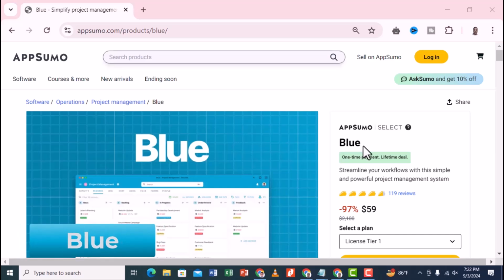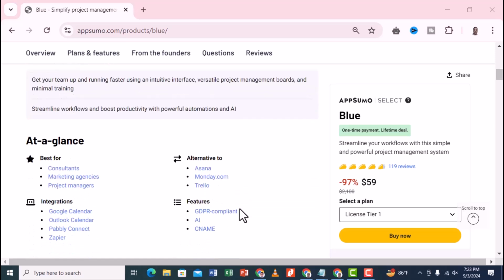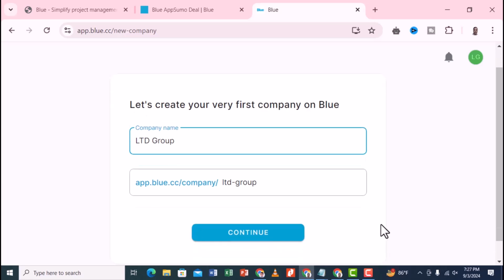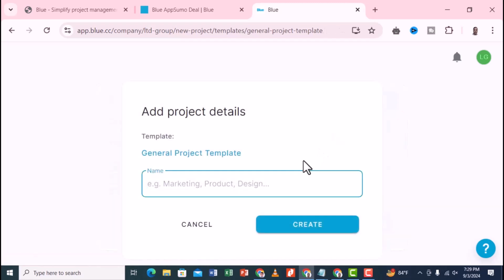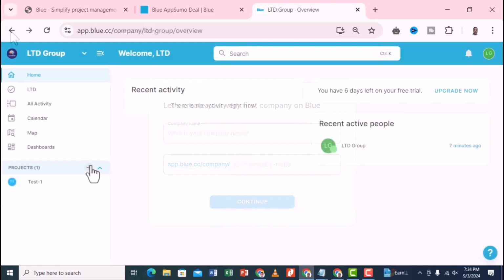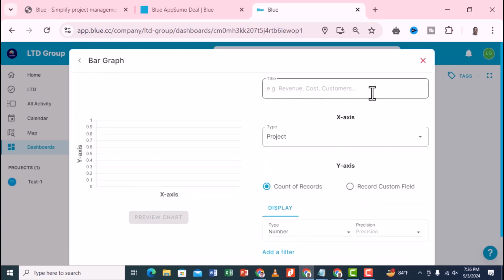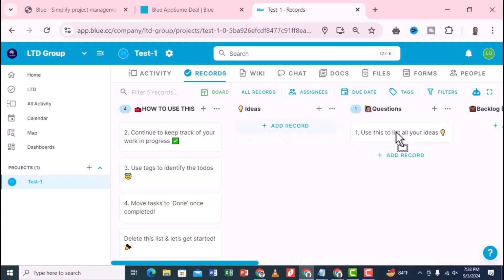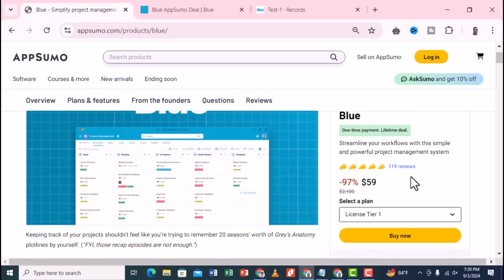Blue Review 2024-Blue Appsumo Lifetime Deal-Project Management Made Easy Only $59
In this video I am going to talk about, Blue Review 2024-Blue Appsumo Lifetime Deal-Project Management Made Easy Only $59